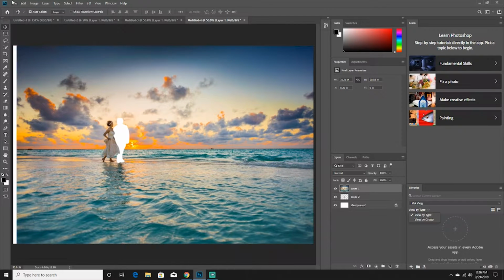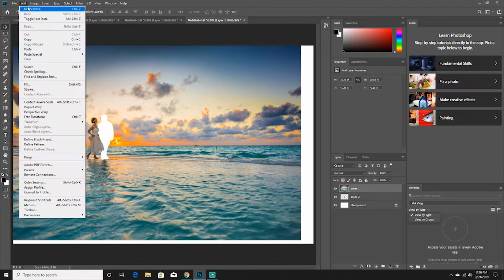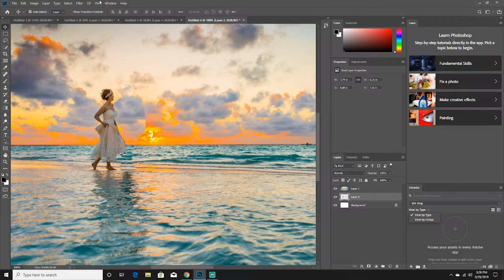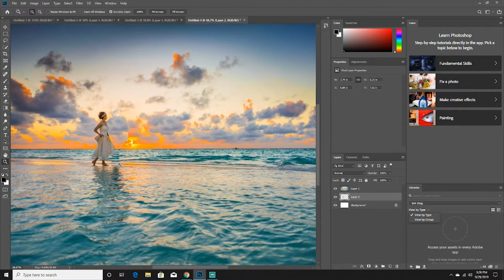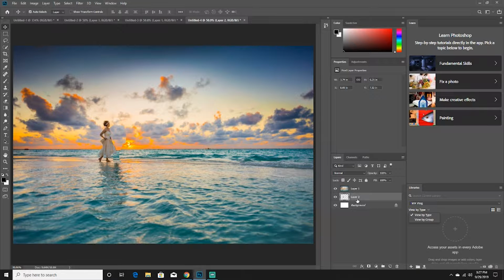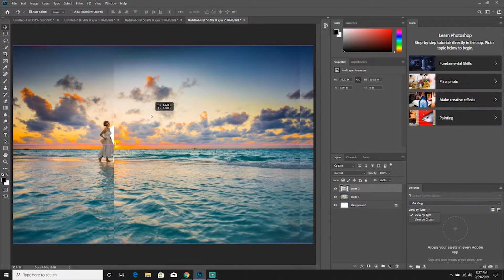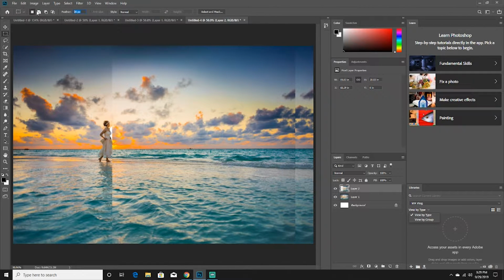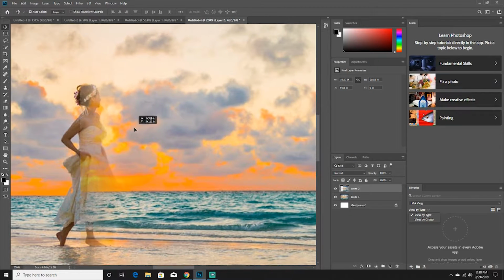How To Remove An Ex From A Favorite Picture